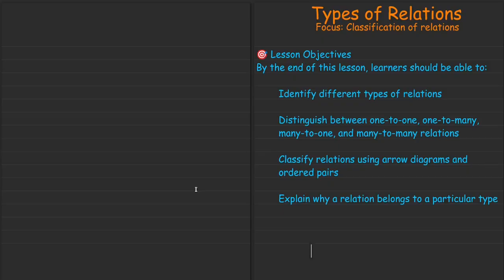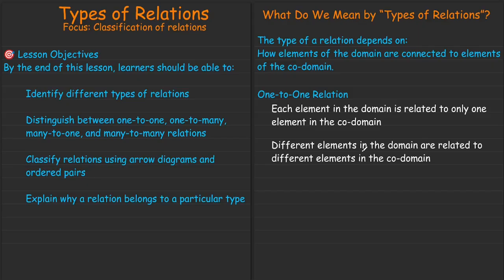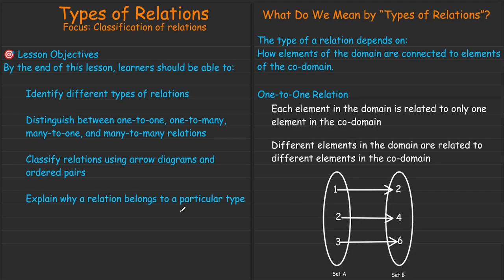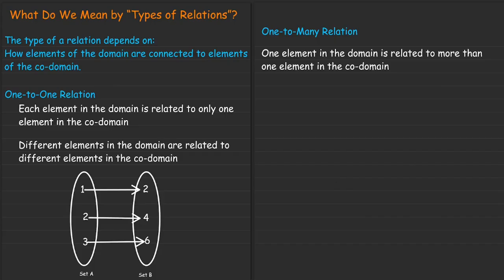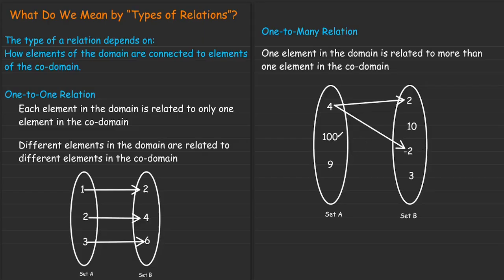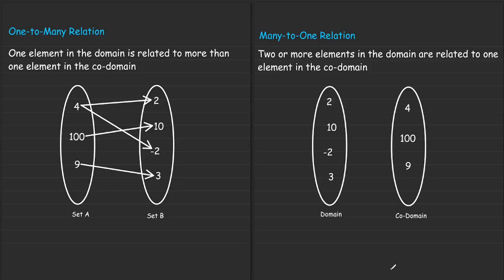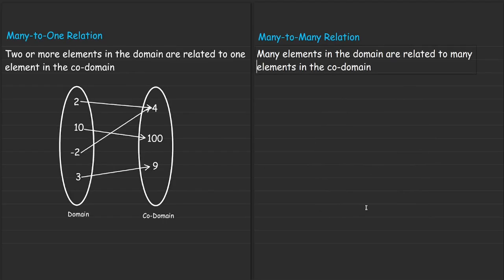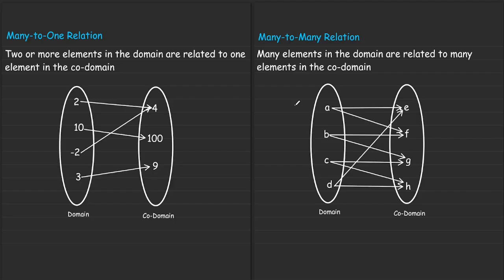Types of Relations | One-to-One, One-to-Many & More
In this lesson, we learn about different types of relations in mathematics.

You will understand how to identify relations and distinguish between one-to-one, one-to-many, many-to-one, and many-to-many relations.
We also explore how to classify relations using arrow diagrams and ordered pairs, and explain why a relation belongs to a particular type.

📌 What you’ll learn:
✔ Identifying different types of relations
✔ Understanding one-to-one, one-to-many, many-to-one, many-to-many
✔ Classifying relations using arrow diagrams
✔ Classifying relations using ordered pairs
✔ Explaining why a relation fits a specific type

👉 Follow the examples carefully and try classifying the practice relations yourself.

📌 TIP:
Check each element in the domain and co-domain to determine the type of relation.

✍️ Practice:
If each student is assigned exactly one locker, what type of relation is this?
Post your answer in the comments 👇